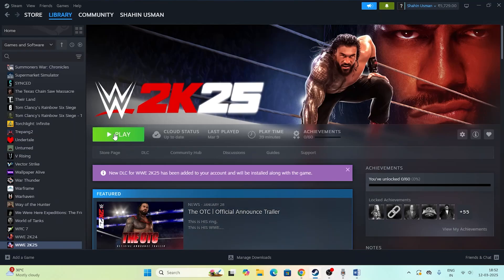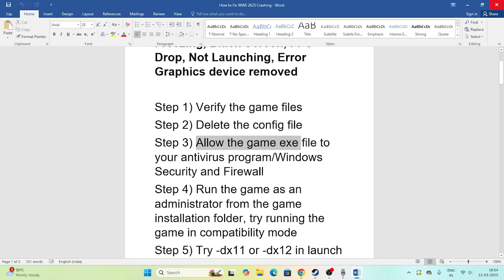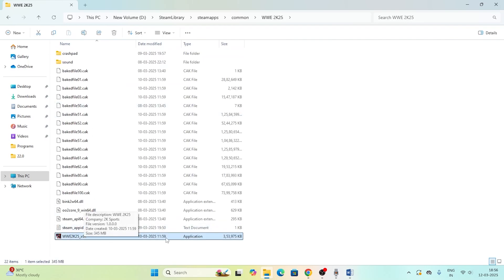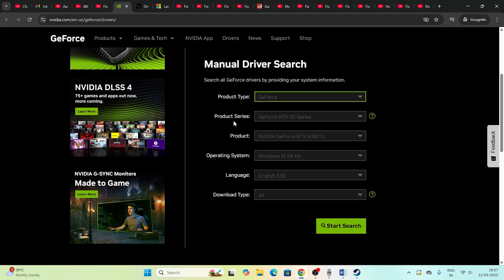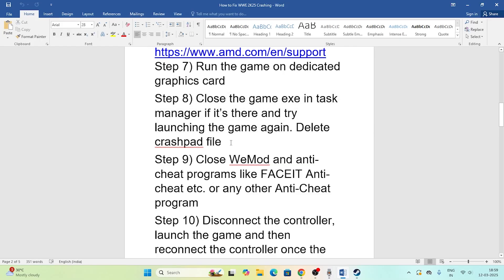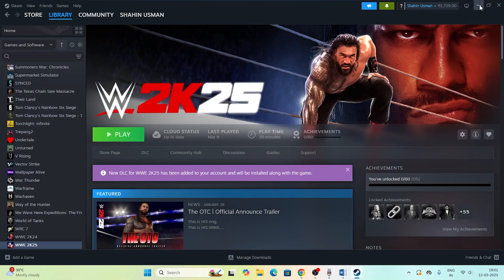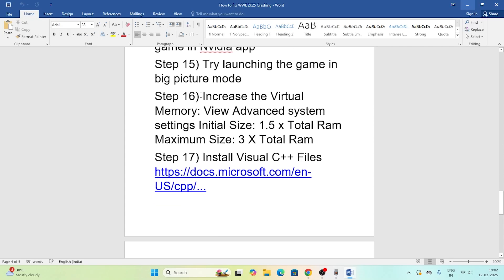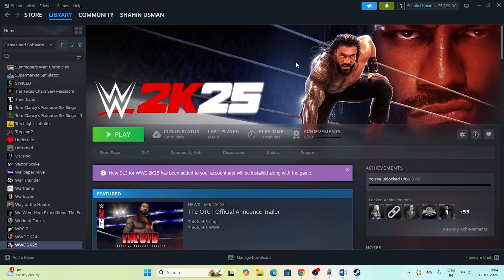How to Fix WWE 2K25 Stuck on Loading Screen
Is WWE 2K25 stuck on the loading screen? don’t worry! In this video, I’ll show you multiple ways to fix this issue so you can get back to enjoying the game smoothly.

Step 2) Delete the config file
Step 6) Do a clean installation of graphics driver Step 7) Run the game on dedicated graphics card
Step 8) Close the game exe in task manager if it’s there and try launching the game again. Delete crashpad file
Step 9) Close WeMod and anti-cheat programs like FACEIT Anti-cheat etc. or any other Anti-Cheat program
Step 10) Disconnect the controller, launch the game and then reconnect the controller once the game is up and running
Step 14) Try Debug mode in the Nvidia control panel, optimize the game in Nvidia app
Step 15) Try launching the game in big picture mode
Step 16) Increase the Virtual Memory: View Advanced system settings Initial Size: 1.5 x Total Ram Maximum Size: 3 X Total Ram
Step 18) Update your Windows Step 19) Update System BIOS

Fix WWE 2K25 Not Loading
Fix WWE 2K25 Stuck On Loading Screen
Fix WWE 2K25 Infinite Loading On PC